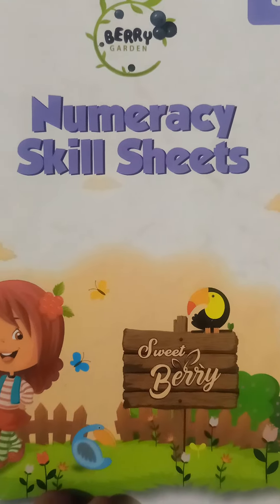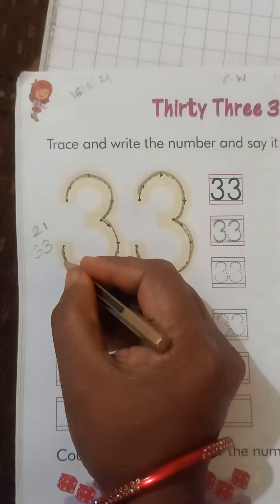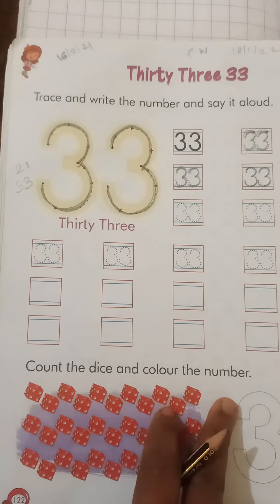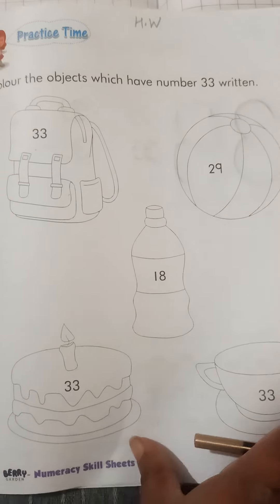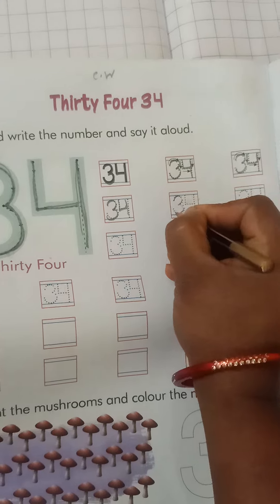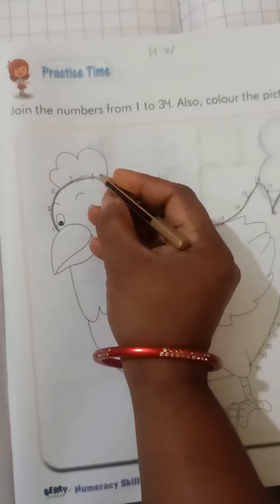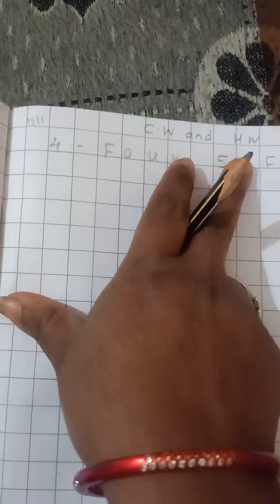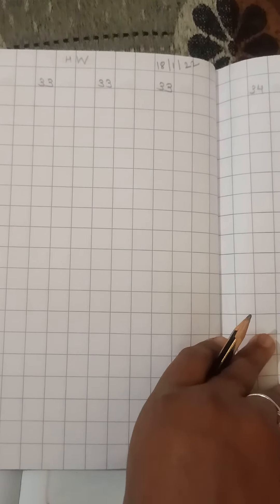Jr.KG,Maths - Learn to write no.33 and 34.